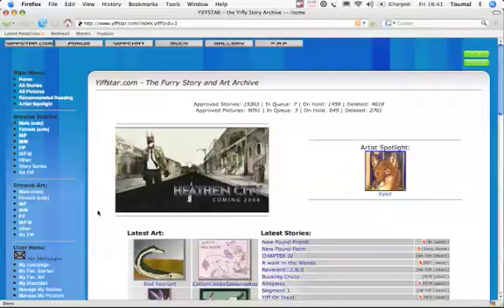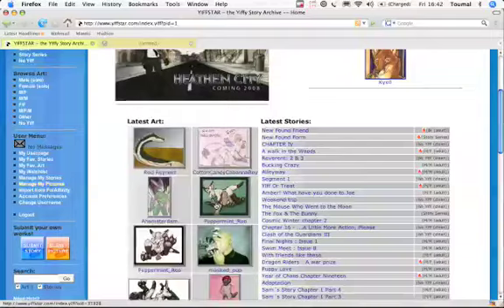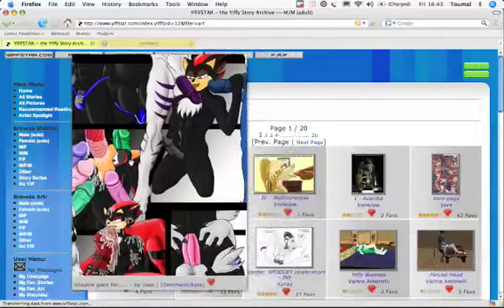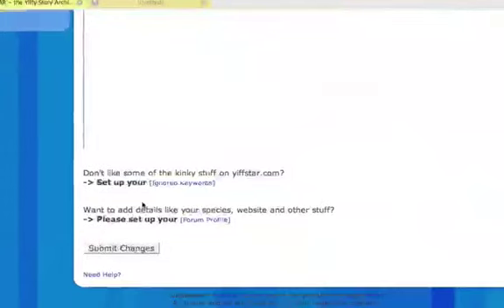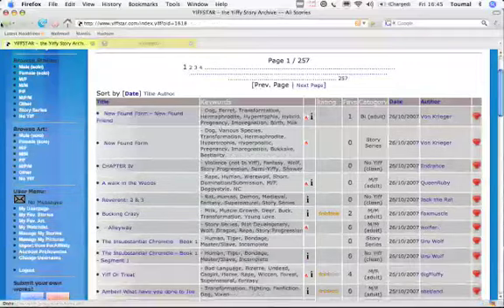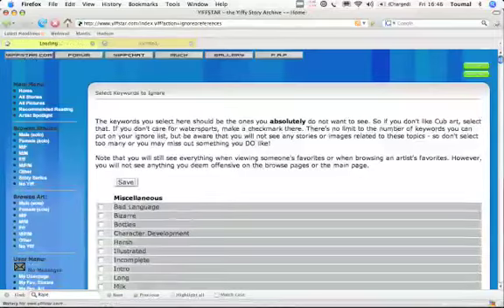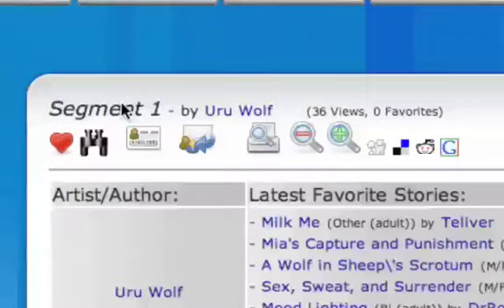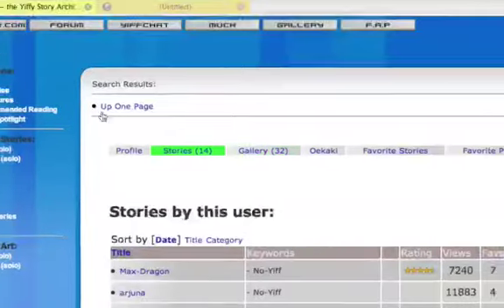HOWTO: Yiffstar Tips and Tricks 1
Various tips that enhance your time on Yiffstar. In this episode: The Highslide image browser, Keyword Ignore List, and the shortcut URLs to your user page, gallery and story index.